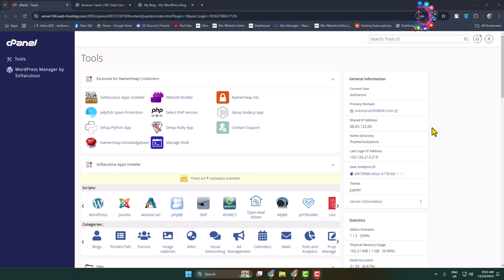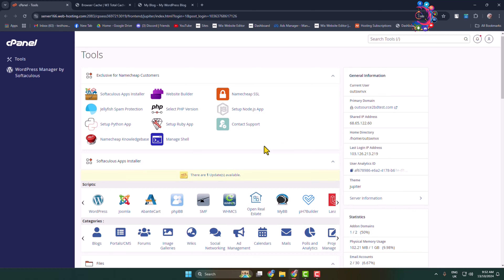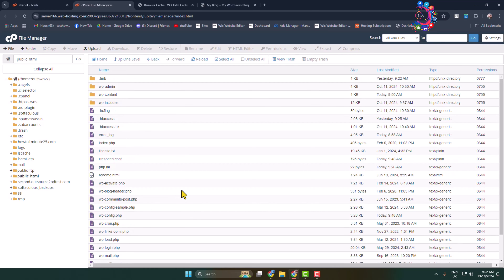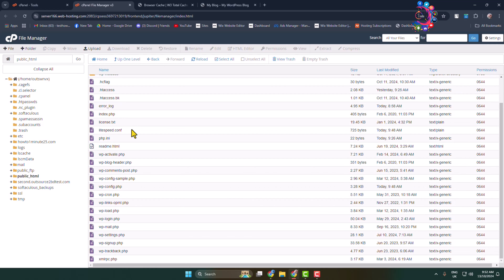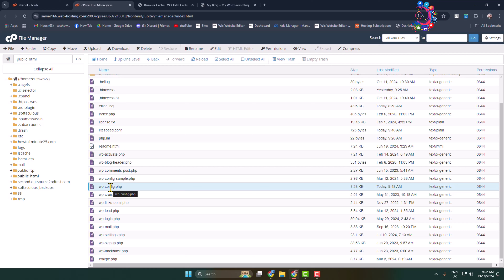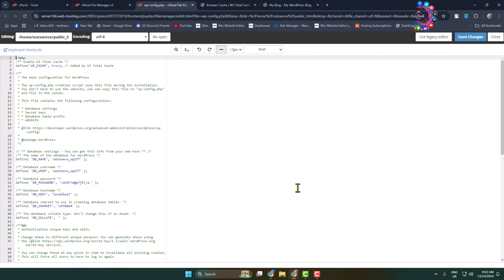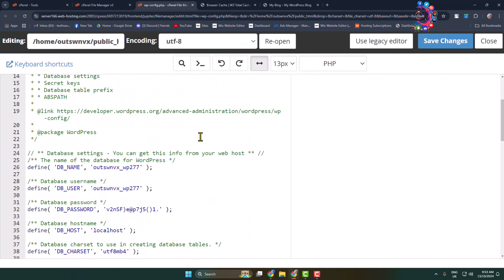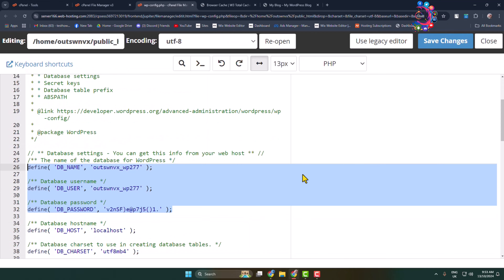How to find your database host name in cpanel (2025)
Locating your MySQL database details via cPanel